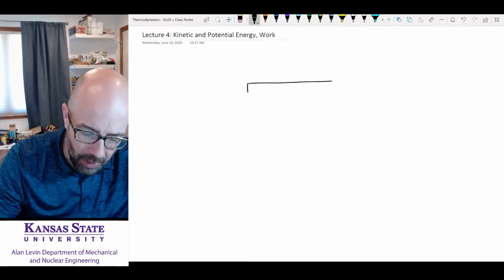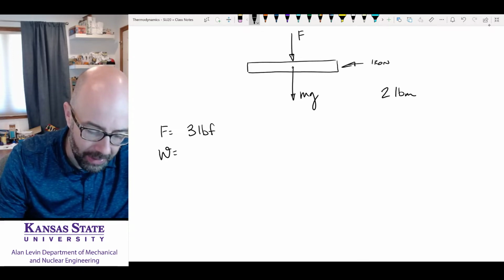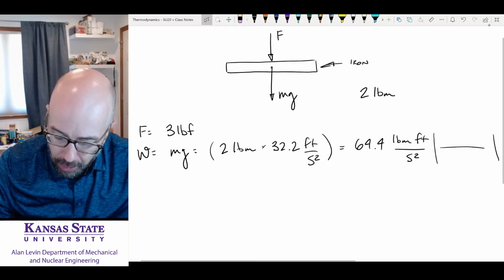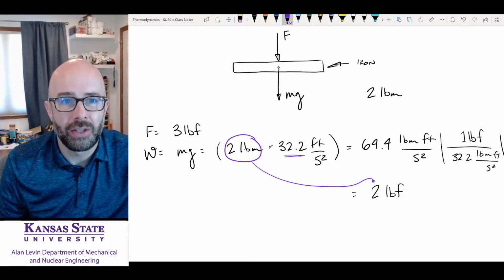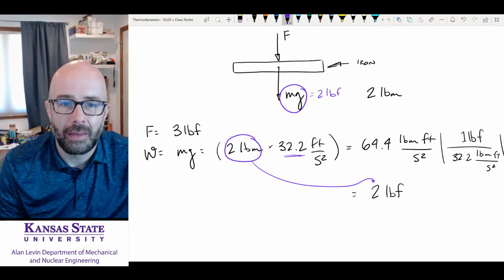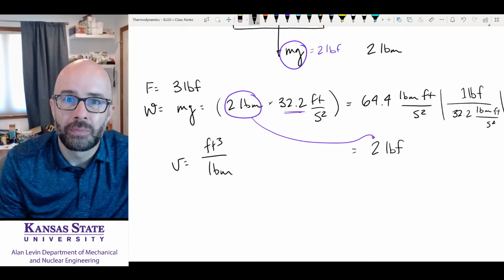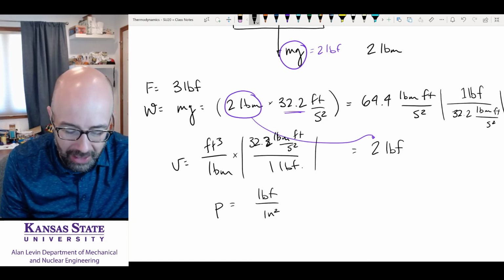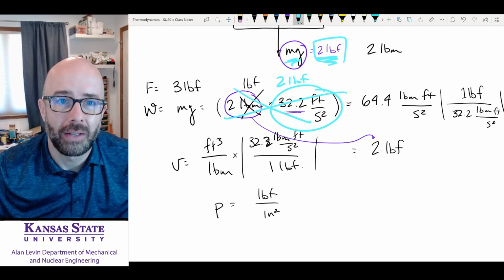Lecture 4 lbm and lbf